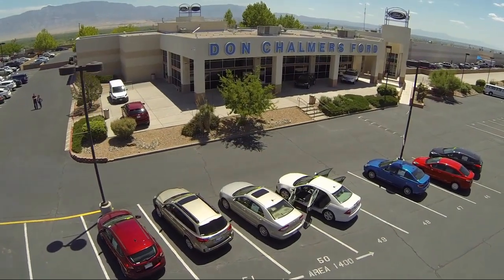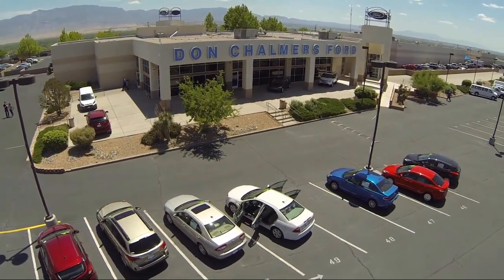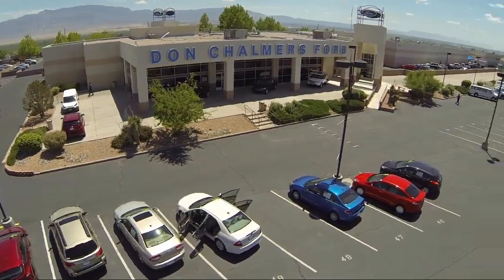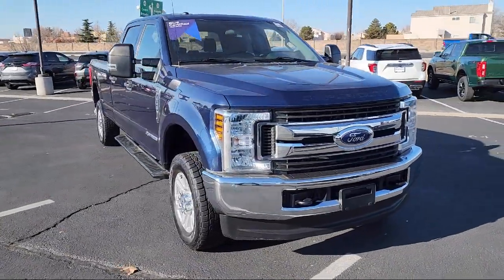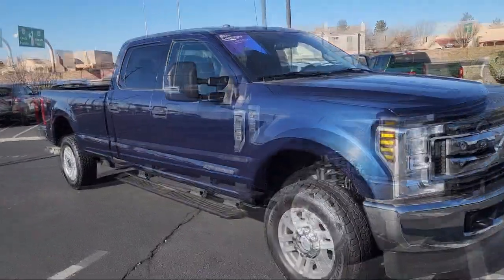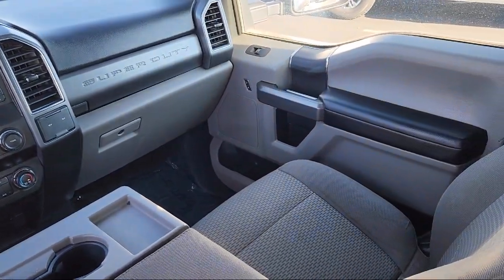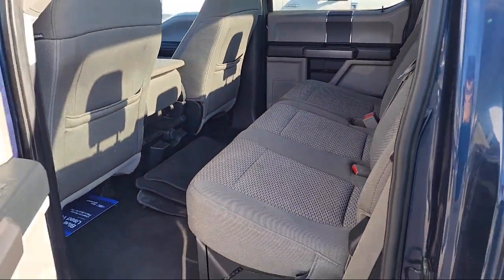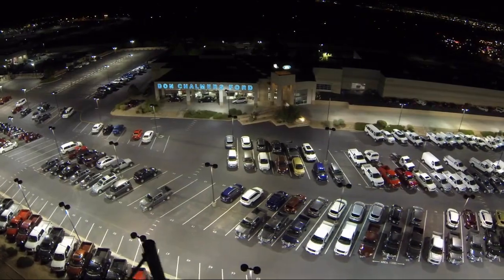2019 Ford F-250SD XLT Crew Cab Albuquerque New Mexico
2019 Ford F-250SD XLT Crew Cab Stock Number: 527291 Vin:1FT7W2BT9KEF51226.

2500 Rio Rancho Blvd., S.E.